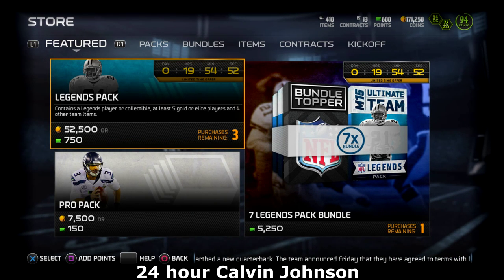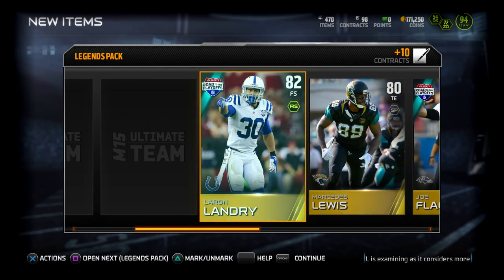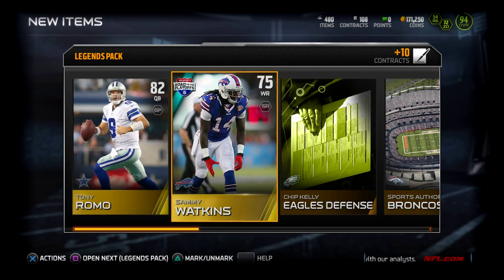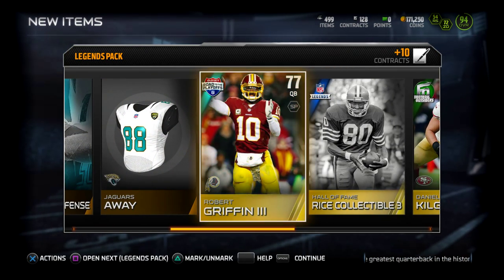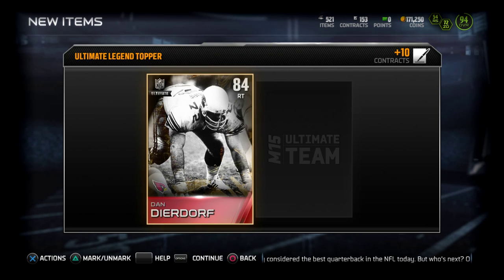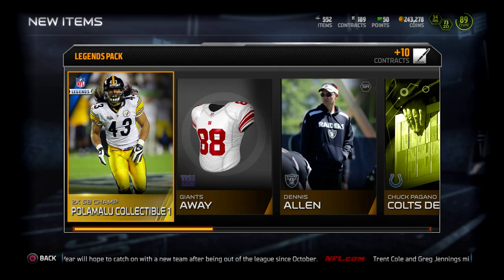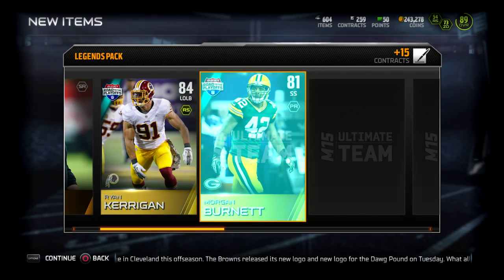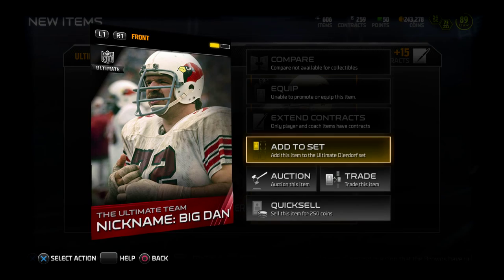Madden NFL 15 Ultimate Team- HUGE Legend Bundle Pack Opening!! | 99 Calvin Johnson!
Add me on snapchat: wafflealman